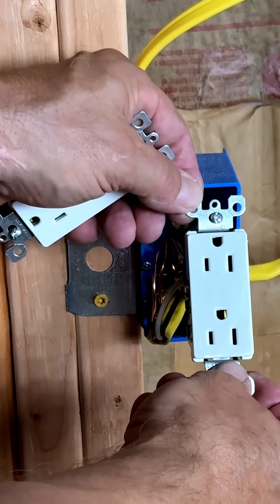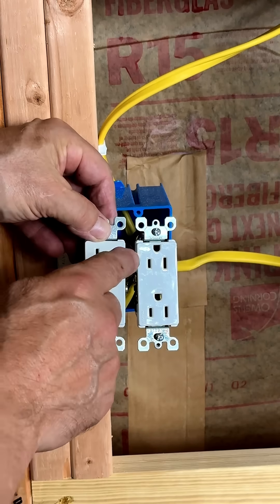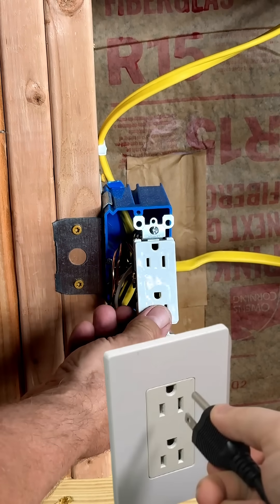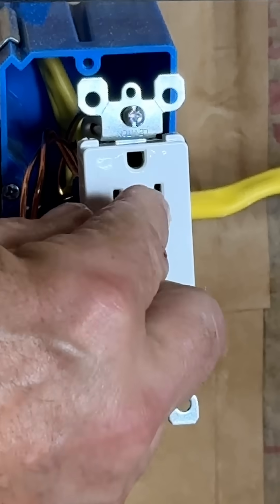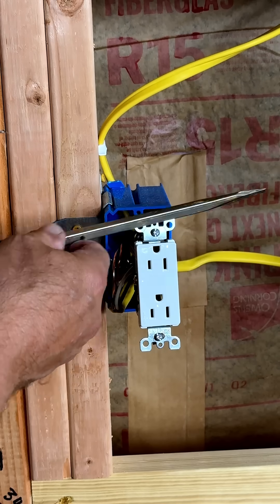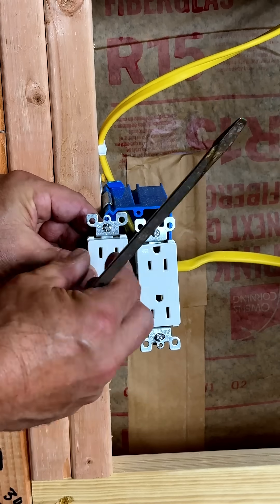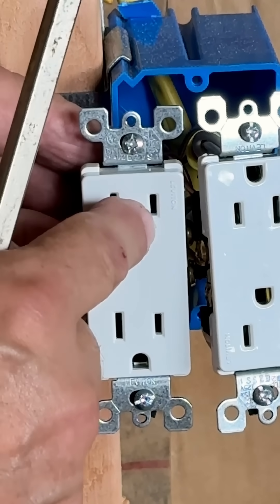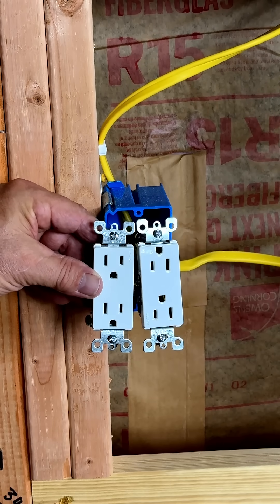Have You Been Installing Electrical Outlets Upside Down?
In this quick tip, Ron King—The Ultimate DIYer—explains the correct placement of an electrical outlet with the grounding prong facing up. While most residential homes have outlets installed with the ground down, turning the prong upward can help protect against accidents—like if a metal object falls onto a partially plugged-in cord. Ron shows why this orientation is often considered safer and when it makes sense to use it in your home.

📧 Newsletter: Get exclusive updates, project sneak peeks, and tool reviews delivered straight to your inbox!

📸 Instagram: See behind-the-scenes glimpses of my projects and more visual content!

👍 Facebook: Join the community for interesting construction and tool posts, and stay updated on new videos!

🌐 Website:Find detailed project plans, lists of tools and materials, and even more in-depth information on my website!

I love coffee! Thank you for your support.